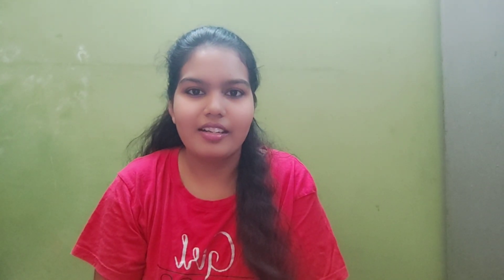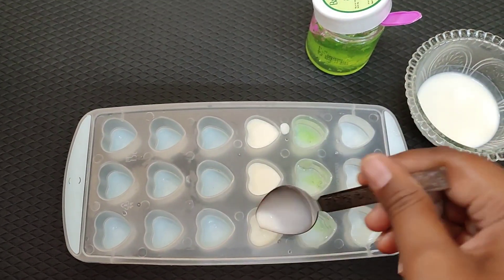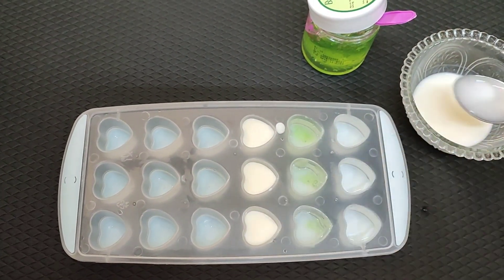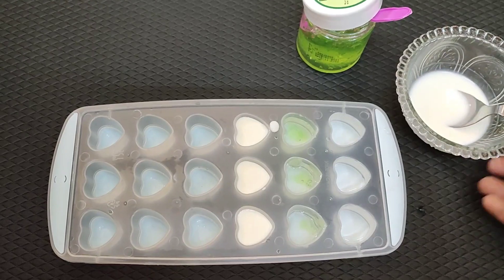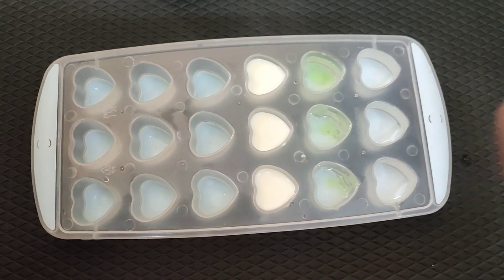Try these hacks for Glowing skin || # SPL 1 || Skin Care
Hope you all are doing well..Try these hacks to beat the summer and dullness of your skin..

And Let me know what you feel our special video...
share me in comments if you try